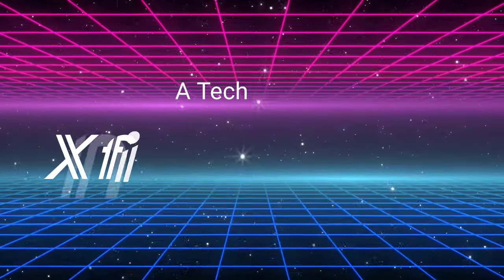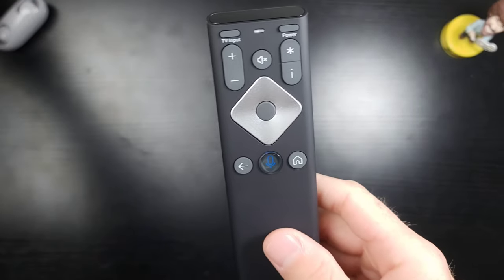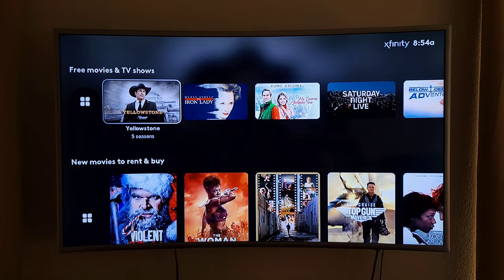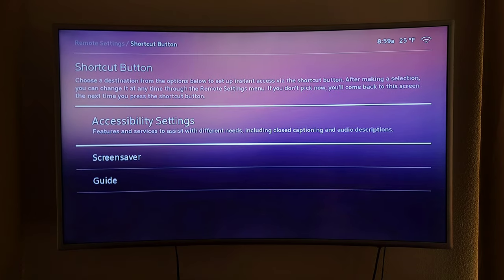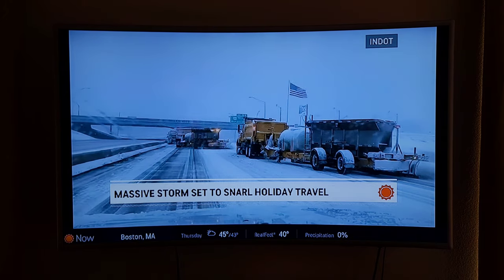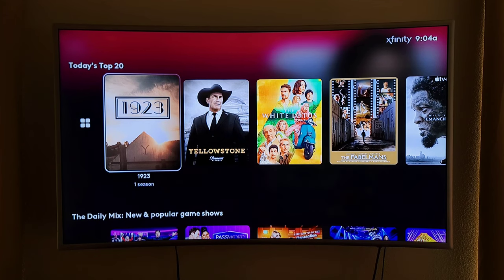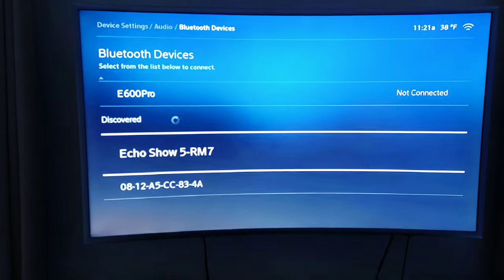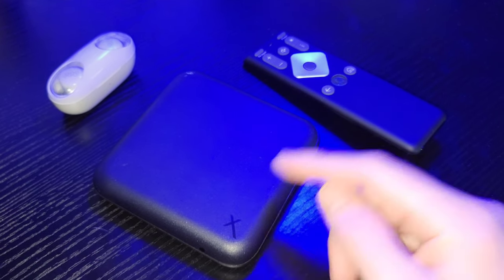"Free Streaming Box" Newest Xfinity Flex Comcast (4k Streaming) Internet Full Review 💯😃